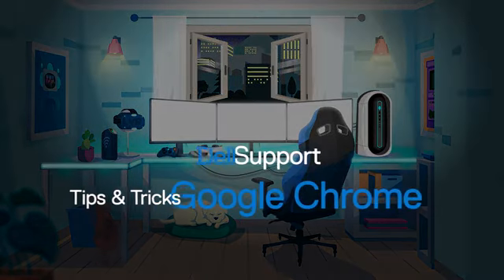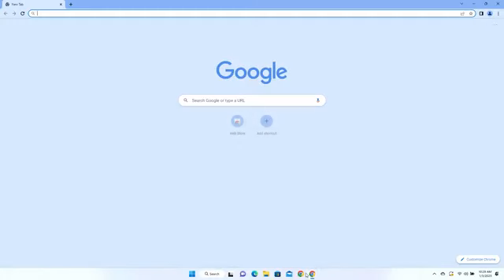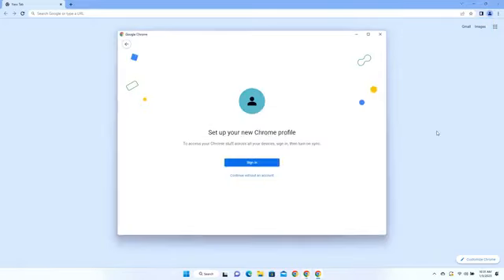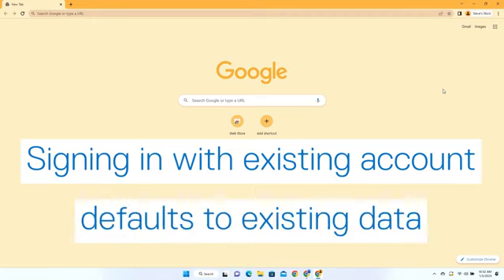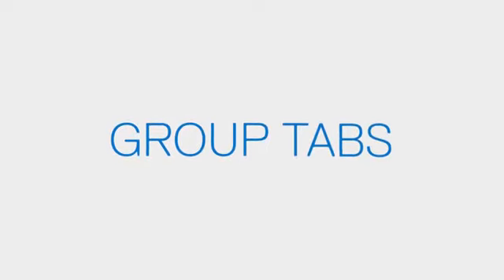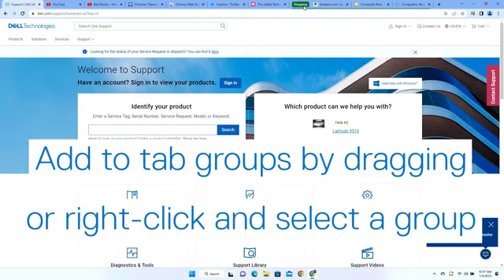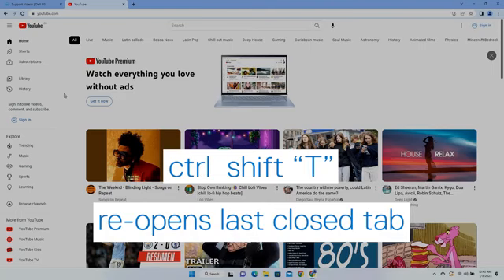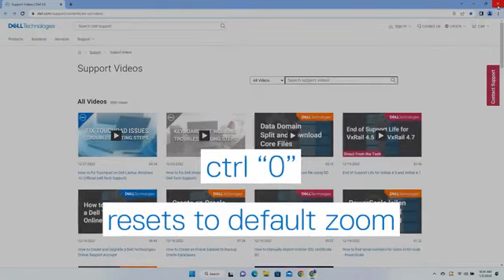Google Chrome Tips and Tricks Windows 11